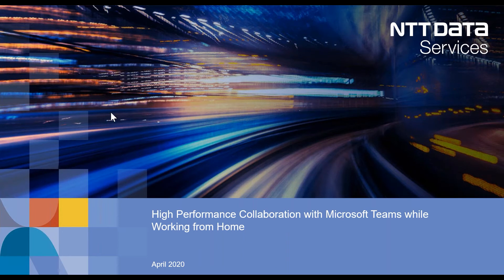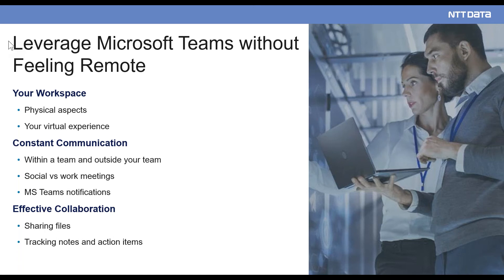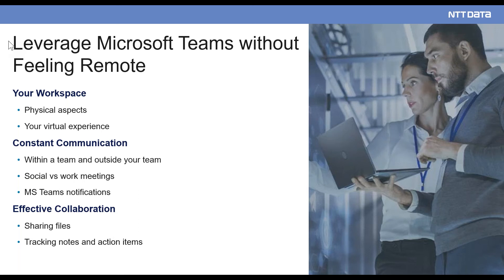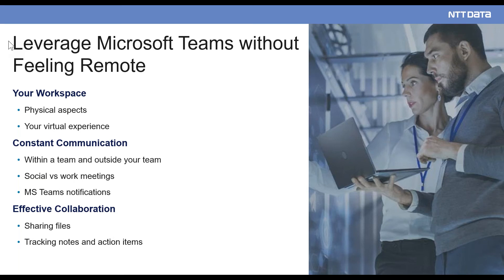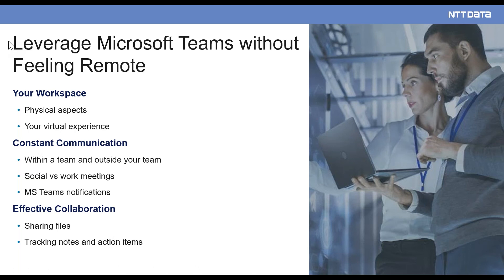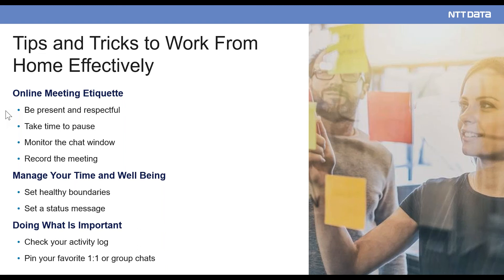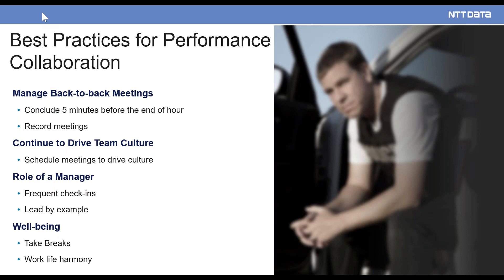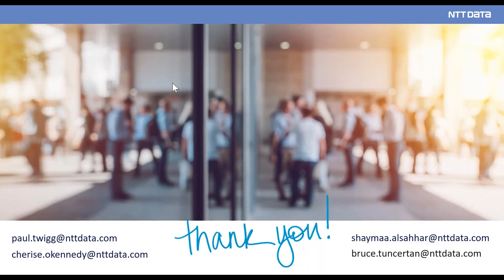High Performance Collaboration with Microsoft Teams while Working from Home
In this Webinar you will learn how to leverage Microsoft Teams to work remotely without feeling remote; get best practices to work effectively in a virtual environment and tips for high performance team collaboration.